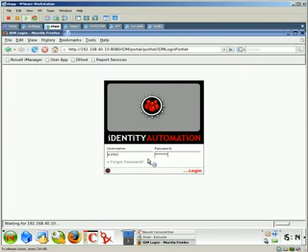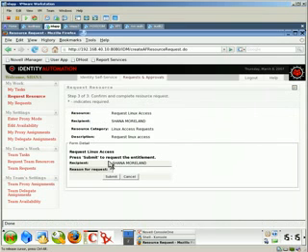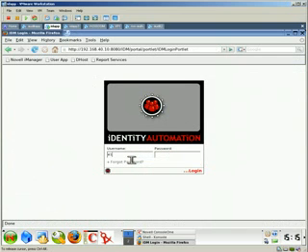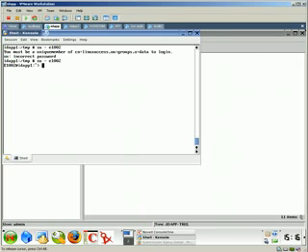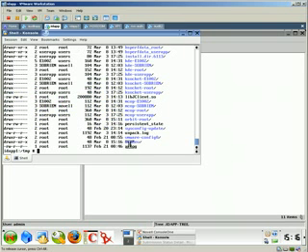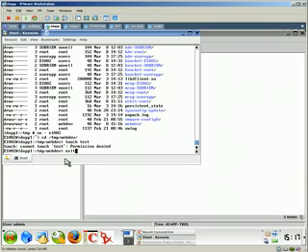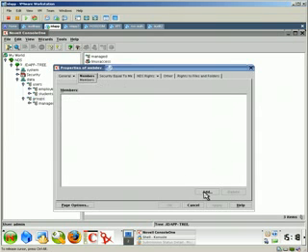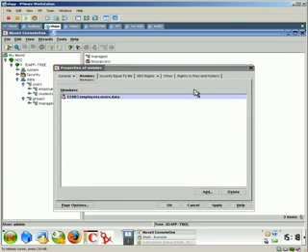Rapid Identity Demos - Scenario 4 - Linux LDAP Configuration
This scenario demonstrates how the Linux servers in the solution use LDAP for authentication, access control and authorization.  The servers are already pre-configured to use LDAP for users and groups.  This setup tries the directory first and then tries the local files.
Any user in the directory configured with the appropriate Linux/UNIX attributes can authenticate to any Linux/UNIX server configured for LDAP.  For access control, we require that users be a member of the linuxaccess group before they are allowed to authenticate (access control).  Finally, we can demonstrate that directory-based users can be a member of directory and local groups that can then be used to authorize users in any way that groups are typically used with the operating system.